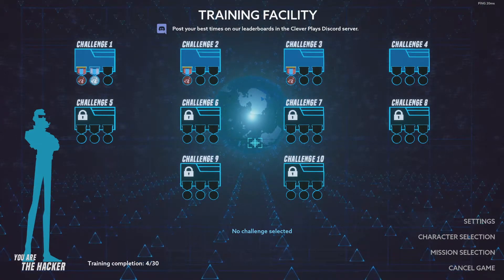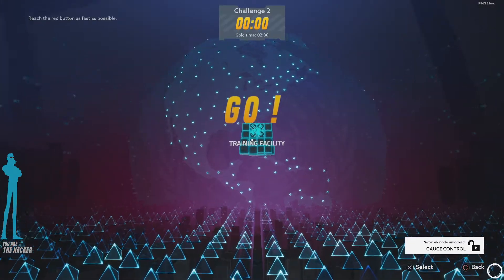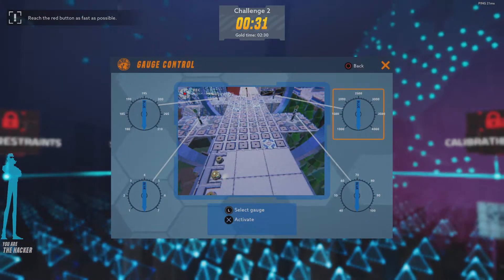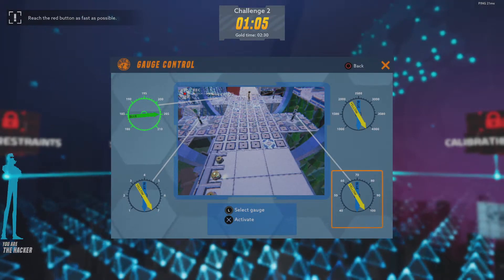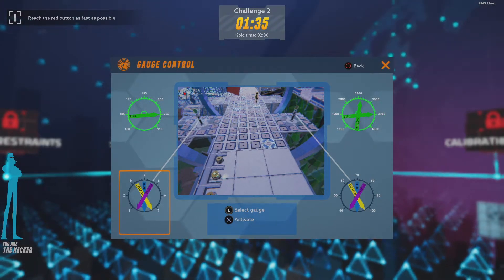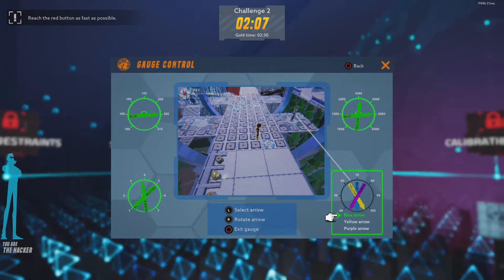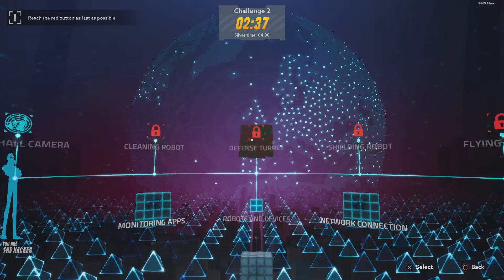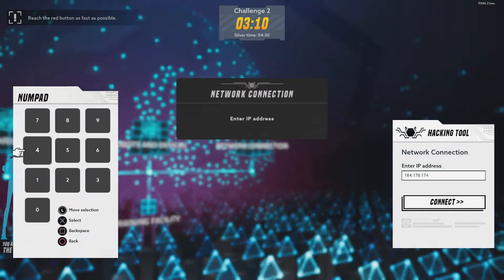Operation Tango Challenge Mode Episode 2 - Our Next Challenge Awaits!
Hello and welcome to something a bit different. Here we have a video of me, pulse513, and watmickforduk playing through the new dlc challenge mode of Operation Tango. We will be making this a 10 part mini series where we play through all of the levels having as much fun as possible.

If you enjoy this type of content make sure to leave me a like and a comment and don't forget to subscribe to the channel for all future uploads and livestreams.